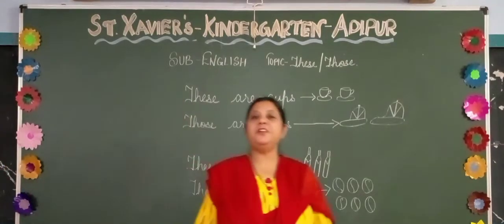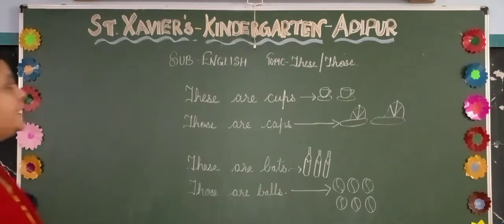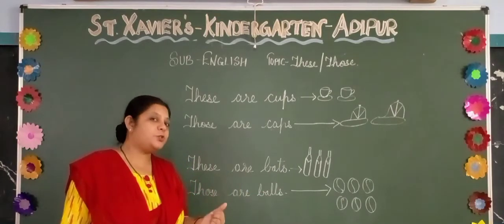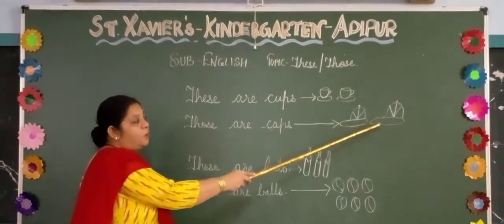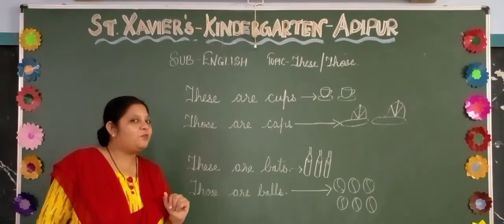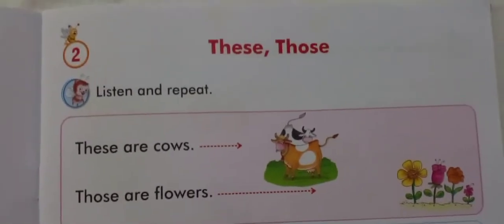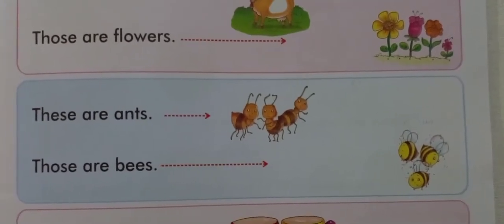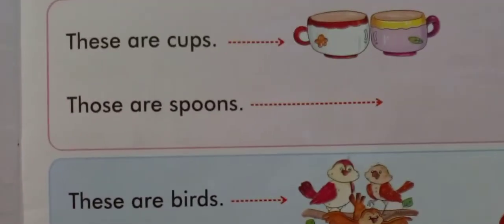STD-KG 3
SUB-ENGLISH
TOPIC-THESE  & THOSE